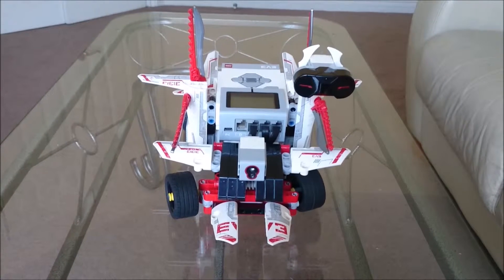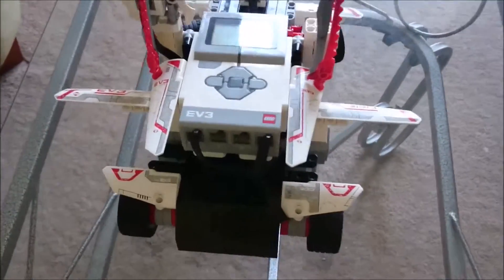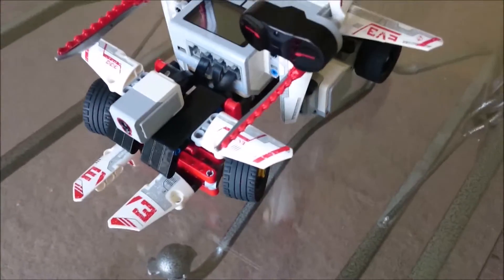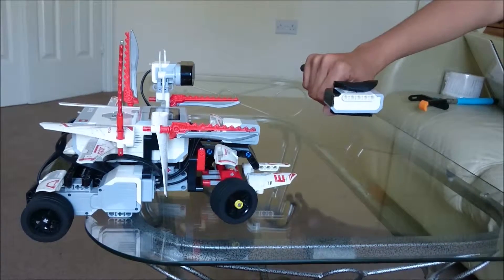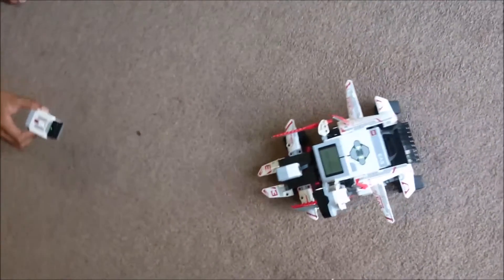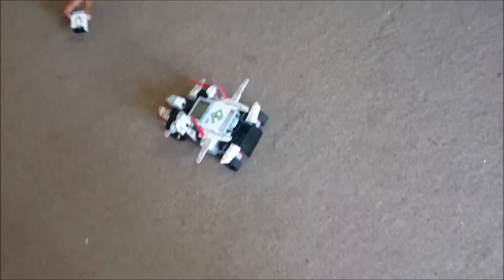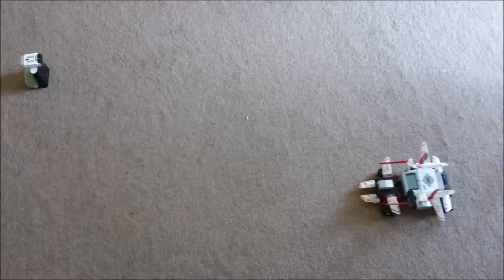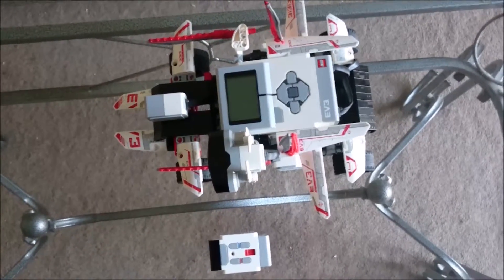A Robot that follows you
Hello guys my name is ENCRYPTECH KALASH and welcome to my second video of EV3 robots .
In this video i will show you a robot which is programmed to  follow you or reach the destination .
This can be achieved by the IR beacon